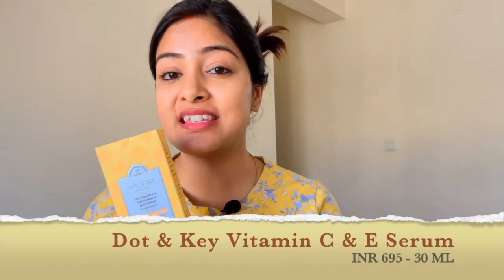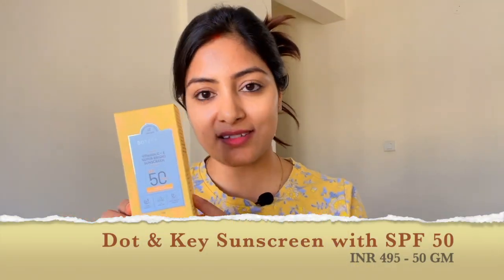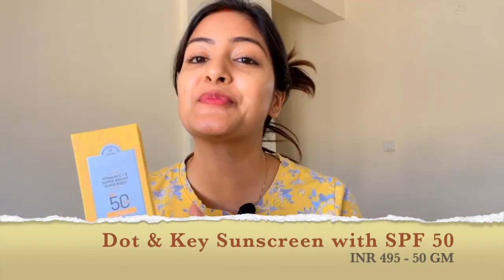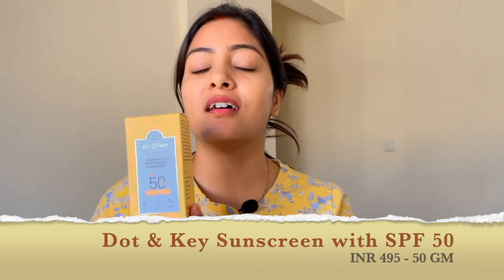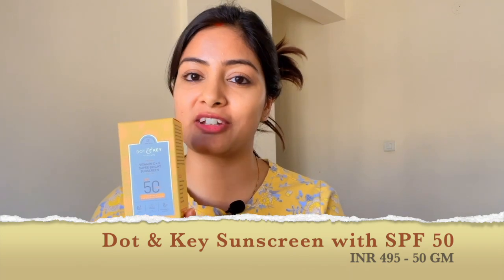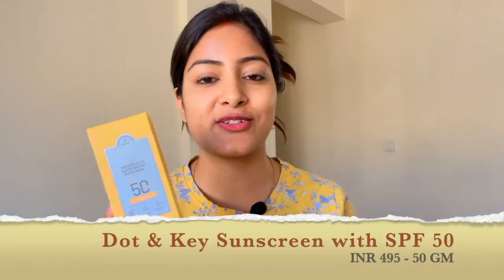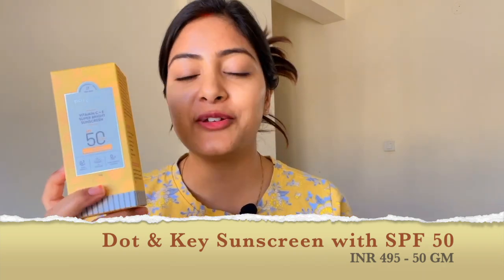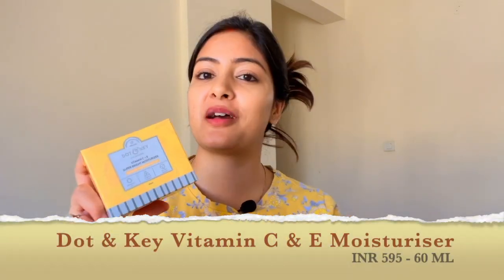Dot & Key Sun-Cream Review | Product Review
Falguni 🤗

About me:
Hello, My name is Falguni. I hold an Engineering degree from Amity University, India, and working as an IT professional. Through this channel, I am following my hobbies and sharing my experiences and some good memories & activities of my life. Hope you love watching me here!! ❤️

FAQs:
Am I Married? Yes 😄
Where am I based (city)? Bangalore, India
Which software do I use to edit videos? iMovie by Apple